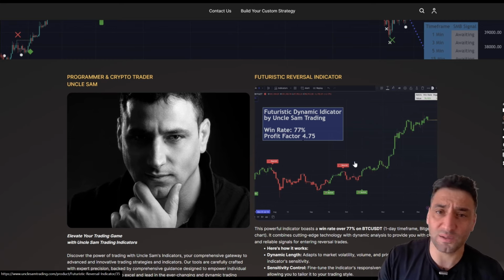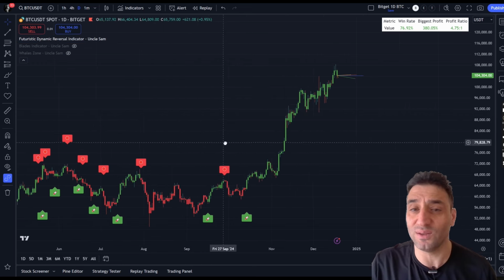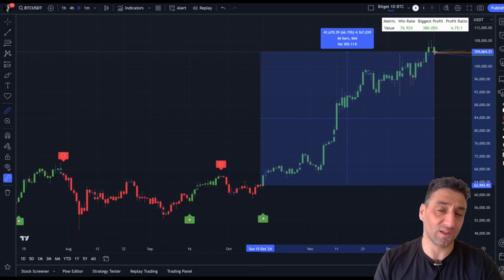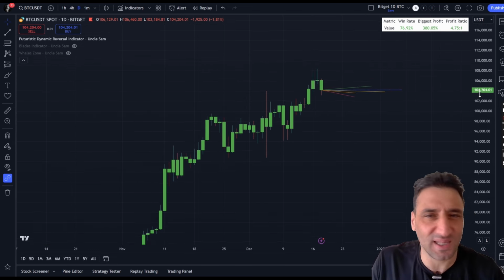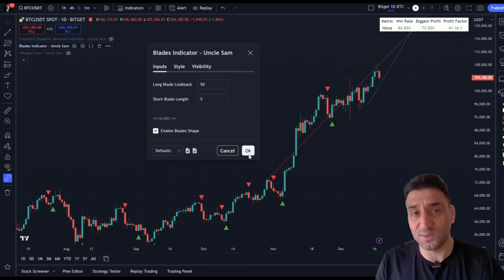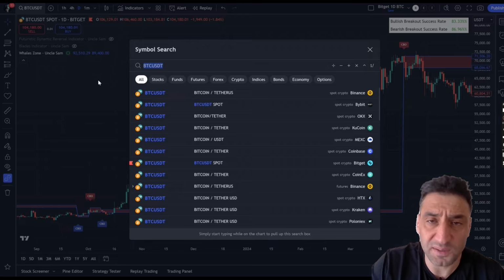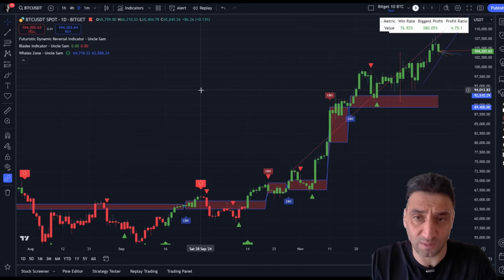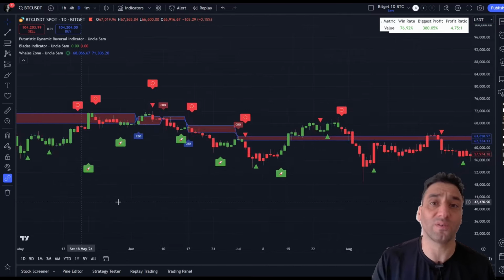Unlock Precision Trading with These Revolutionary Indicators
🚀 Traders, get ready to level up! Uncle Sam Trading is back with a complete relaunch and groundbreaking indicators that will change the way you trade forever! 💸

🔥 What’s Inside:
A sleek new website with intuitive features for traders of all levels.
Dive into the power of the Futuristic Dynamic Reversal Indicator, Blades Indicator, and Whale Zone Indicator – tools that provide accurate trading signals, pinpoint market reversals, and reveal institutional trading zones.
Learn how to combine indicators for unmatched results and explore custom trading strategies tailored to your style.
🎯 Why traders love Uncle Sam Trading:
✅ Accurate signals with no repainting.
✅ Easy-to-use tools for crypto, forex, and stock trading.
✅ Proven success rates across multiple timeframes.
✅ Transparent settings and open results.

🔗 Visit us now at UncleSamTrading.com to unlock the full arsenal!

💡 Keywords in this video:

Best trading indicators 2024
Non-repainting trading tools
Crypto trading strategies
Accurate forex signals
Smart money trading concepts
Stock market strategies for beginners
TradingView indicators